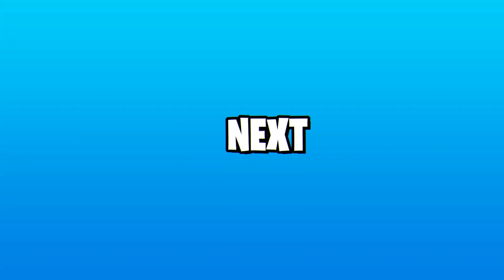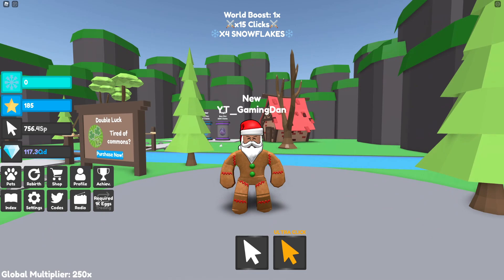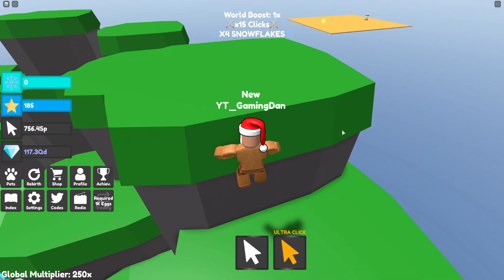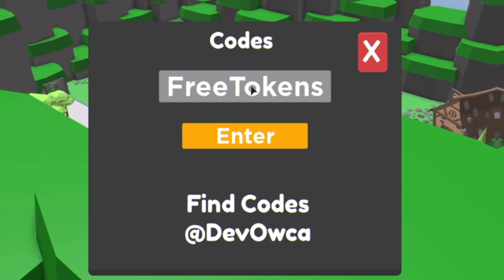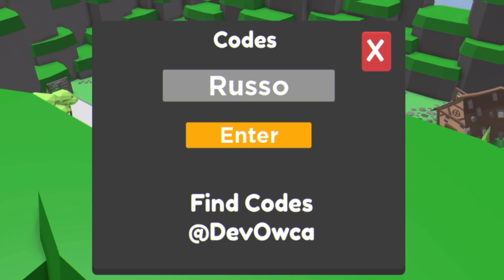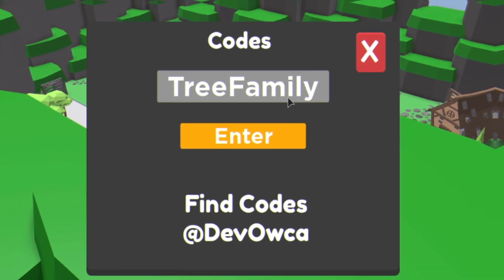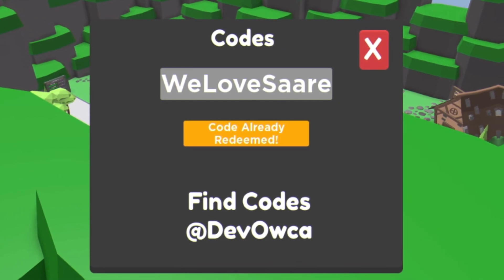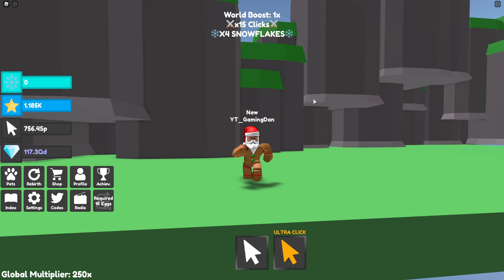(2021) ALL *NEW* SECRET OP CODES! Tapping Legends Roblox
In this video I will be showing you awesome new working codes in tapping legends for 2021!